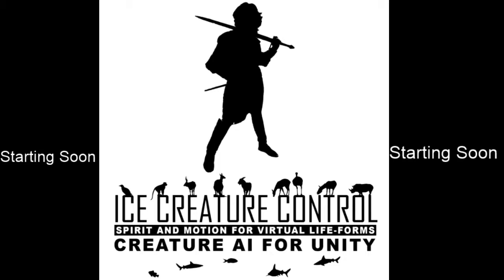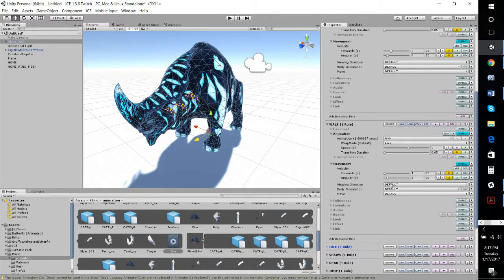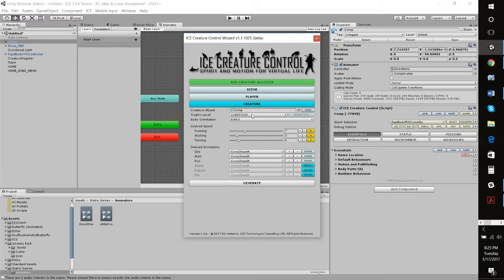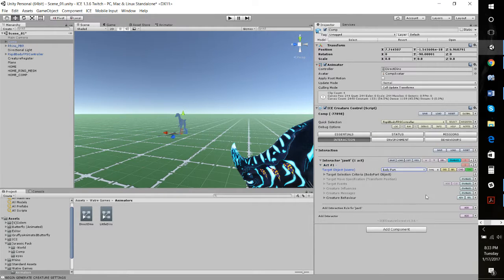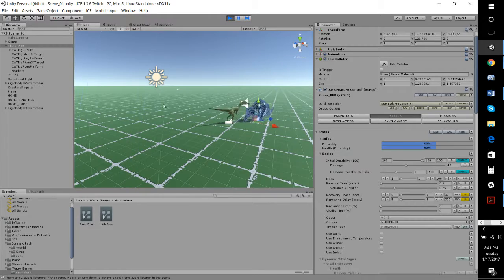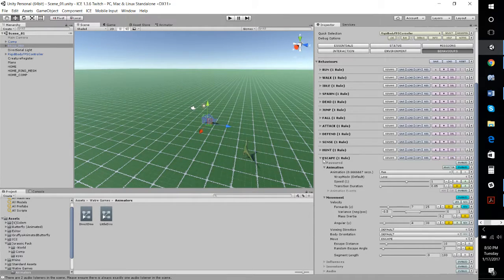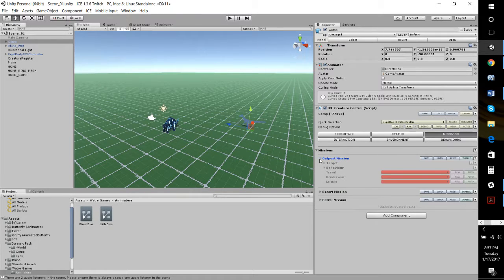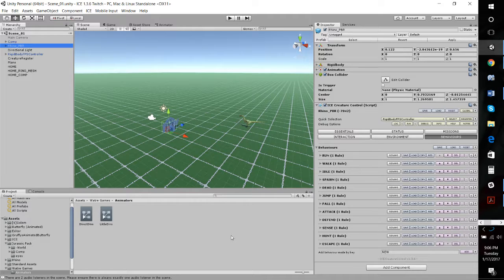RyanICE Basics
Basics of ICE Creature Controller available in the Unity Asset Store.
We are using this great asset made by ICE for our game AI. It works with animals and with our townspeople and other NPCs.